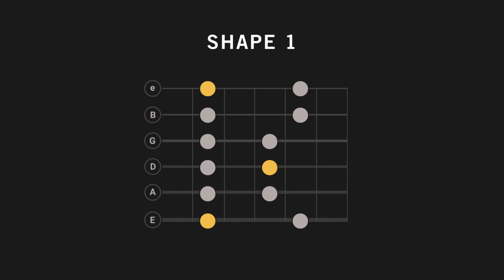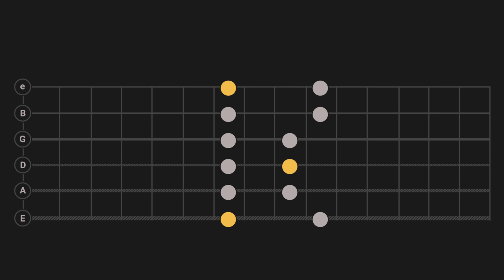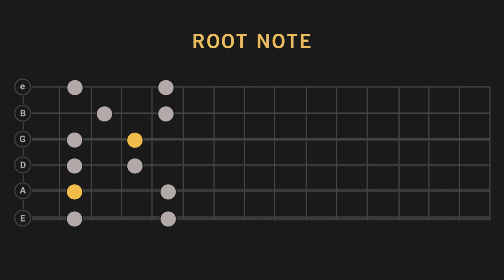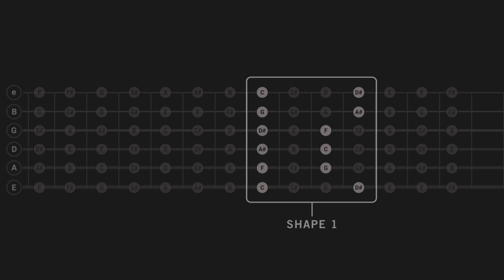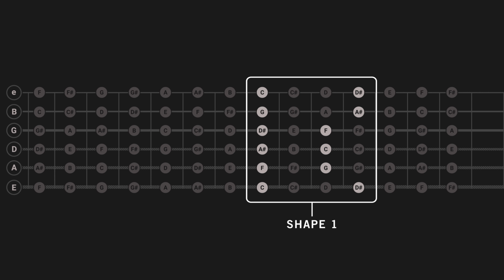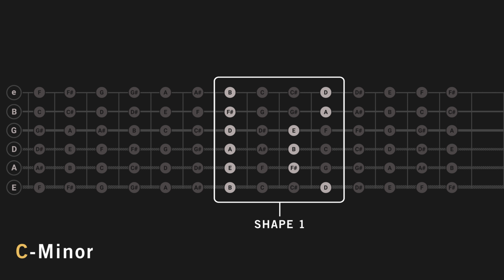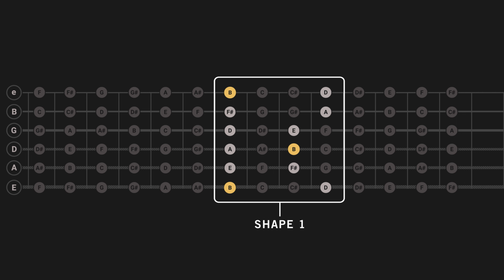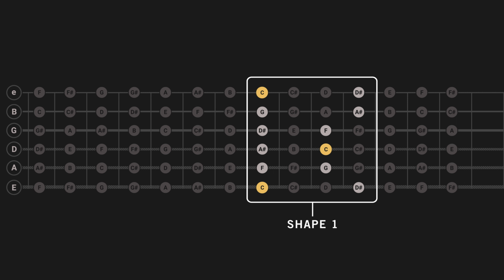Guitar Theory 101: What Is a Root Note? (for beginner guitarists!)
With some basic music theory you can take your guitar playing to the next level. A root note on the guitar refers to the fundamental pitch of a chord or scale. It's the note from which the rest of the chord or scale is built upon. For example, in a C major chord, the note C is the root note.

For more content, head in to Gibson app where you can learn everything guitar. The app also includes a full learning curriculum for acoustic and electric guitar, 100s of your favorite songs* with step-by-step instructions taught by some of the world's best guitarists and teachers, a tuner, a metronome, a digital amplifier and much more.

Wanna 🚀 your guitar skills?

Have a piano 🎹 or guitar and want chords or jam with your favorite songs? Check out Rechords app by Zoundio (iOS only)

*Song selection may vary by region (due to music licensing restrictions)